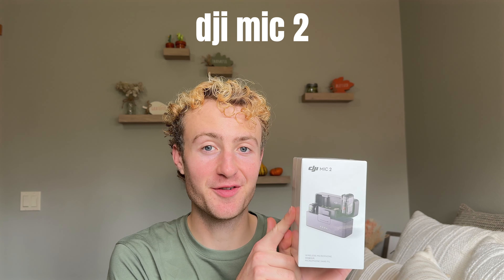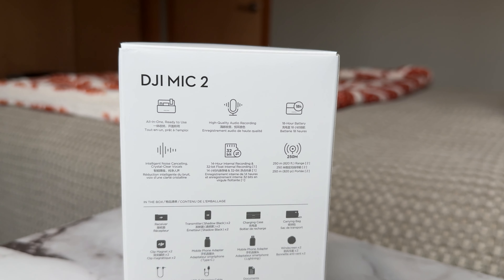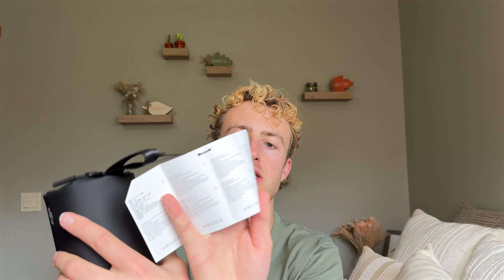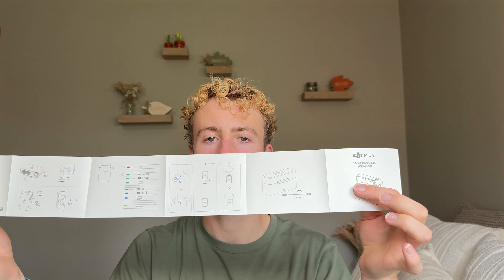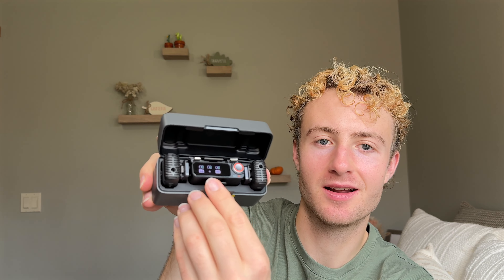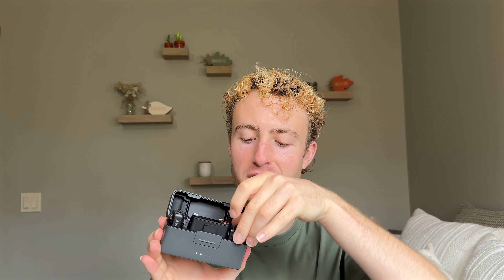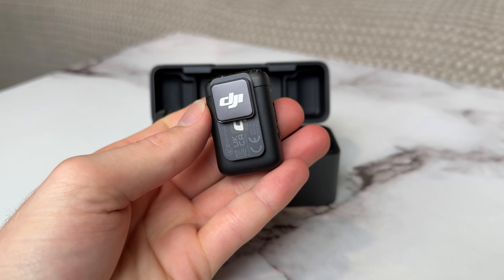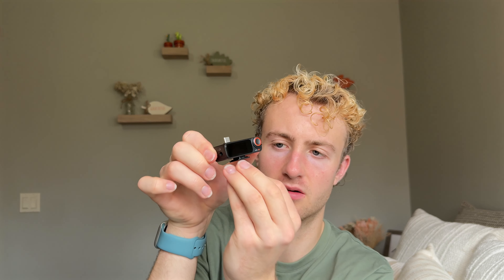DJI MIC 2 UNBOXING | testing sound quality outside and in the car, good for vlogging, microphone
hey everyone! i just got the dji microphones and i am very excited about them! in this video i unbox them and test the sound quality.

📕chapters📕
⭐️0:00- intro
⭐️1:47- unboxing
⭐️7:16- mic testing
⭐️11:16- transmitter settings
⭐️12:44- outro

🤩FAQ🤩
where do you live? i live in washington state
what camera do you use? iphone 16 pro max